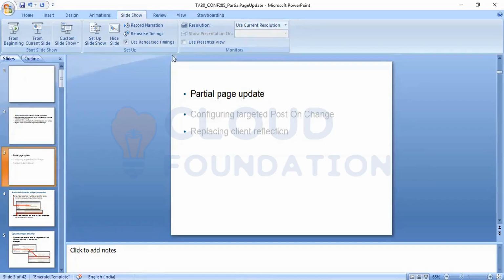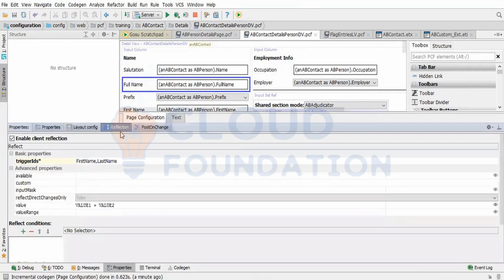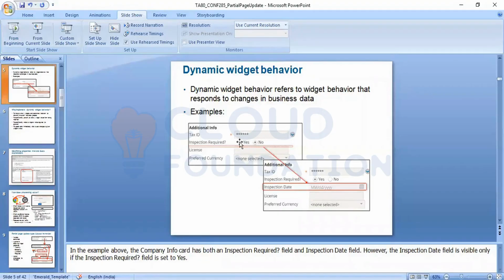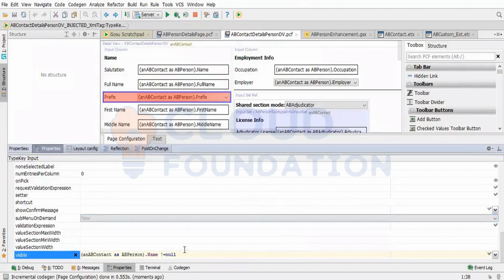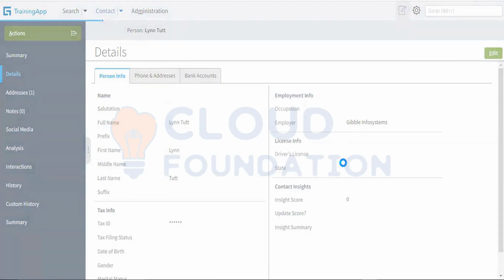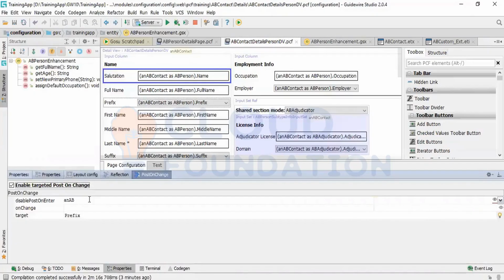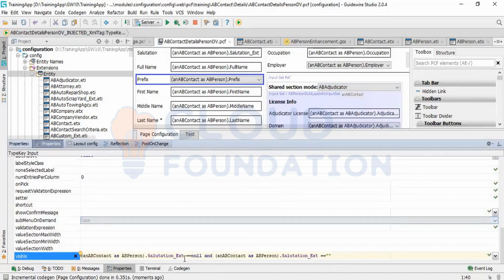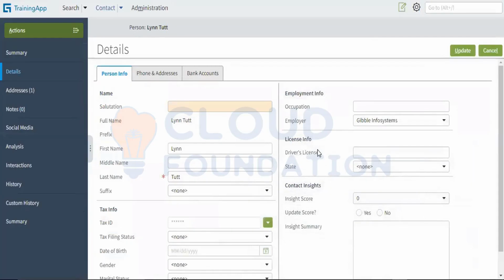Partial Page Update in Guidewire Claim Center |Guidewire Claim Center Online Course |CloudFoundation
📘 Links to the Guidewire Claim Center Module: Online Course for Guidewire Claim Center

 🚀 Improve Your UI Skills with Guidewire Claim Center's Partial Page Update ⚡🖥️
 Learn how to use Partial Page Update in Guidewire Claim Center effectively to improve the user experience, speed up performance, and cut down on full-page reloads in this video!  💡📄

 👨‍💻  As a developer, tester, or architect, learning how to do Partial Page Updates will help you make Claim Center apps that are faster and more interactive.

Sign up for the Complete Guidewire Claim Center Online Course

 🔍 In this video, you'll learn:

🧠  What is a Partial Page Update in Guidewire?
📂  When and where to use it well
🔧  How to use Partial Page Updates in PCF files
🚀  Increasing performance and cutting down on reloads
📊  Examples from the real world and a demo that works
✅  Best ways to improve UI and UX design

Explore More :

Partial Page Update in Guidewire
GWCC UI updates
Claim Center optimization
Guidewire PCF customization
Guidewire Claim Center course
Guidewire user interface
Insurance claim software
Guidewire Claim Center performance
GWCC page refresh
Guidewire online course
Guidewire customization
CloudFoundation training
Guidewire developer training
Claim Center best practices
Guidewire modules
Guidewire UX improvement
Guidewire configuration
Guidewire scripting
Claim Center UI components
GWCC frontend development
Guidewire data refresh
Guidewire Claim Center examples
Guidewire studio tutorial
Claim Center partial updates